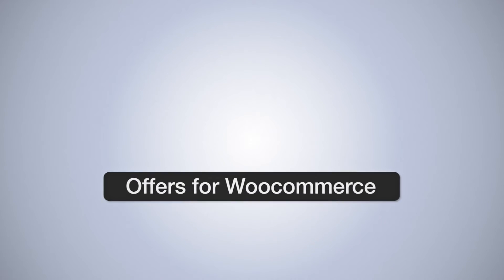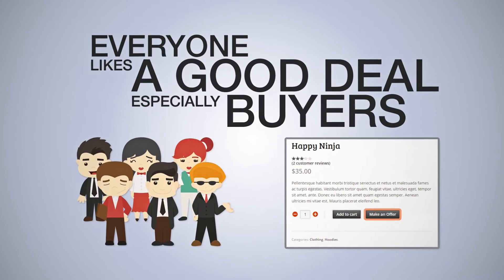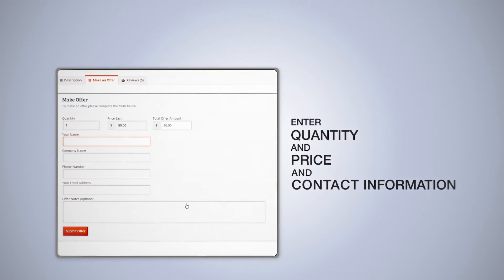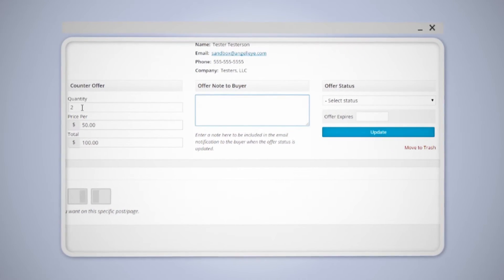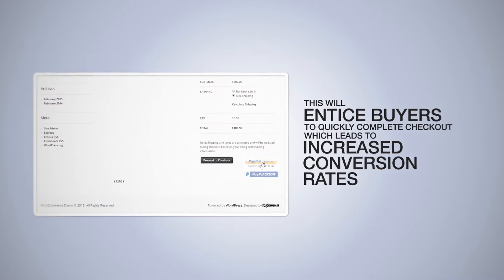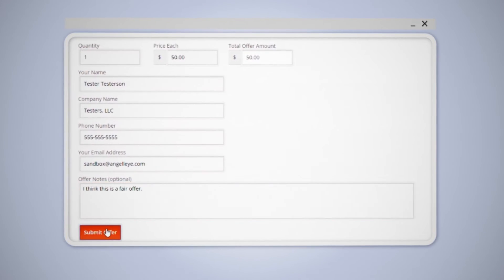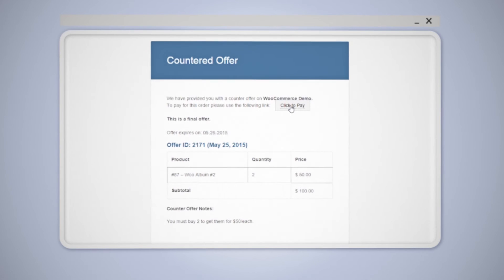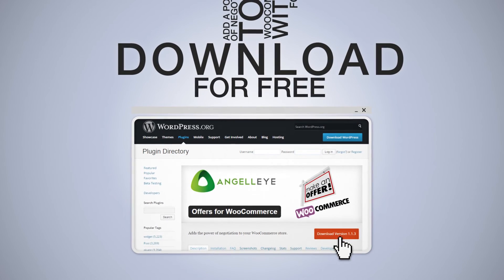Offers for WooCommerce Overview Demo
See a quick demonstration of the Offers for WooCommerce plugin, which adds an eBay-like offer experience to your WooCommerce store.